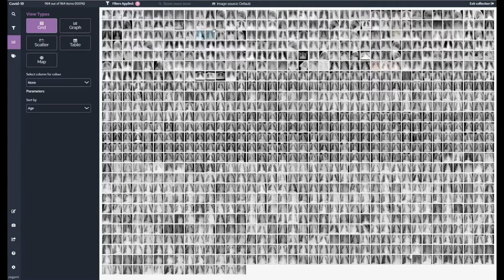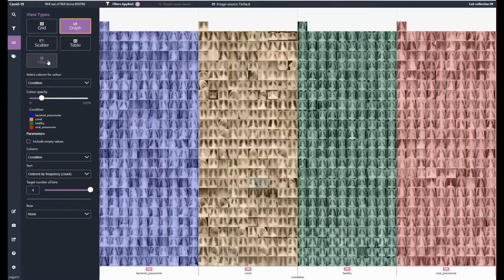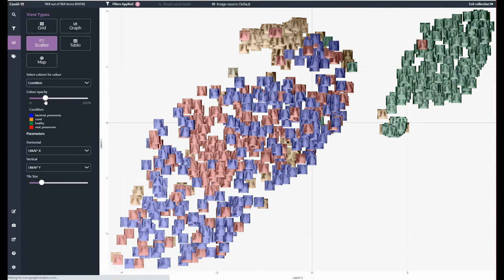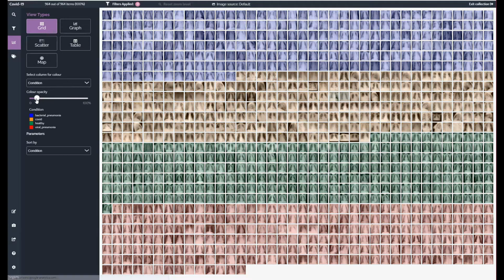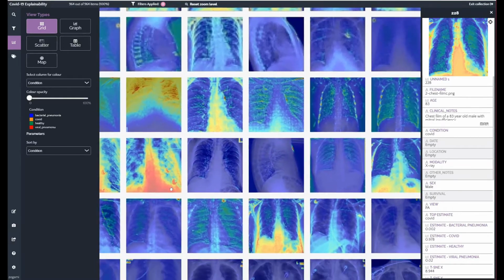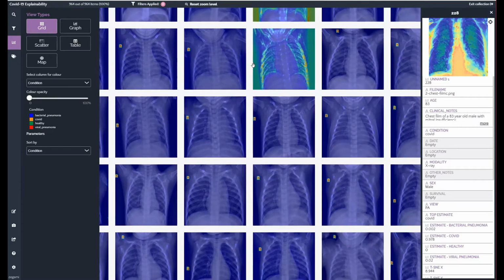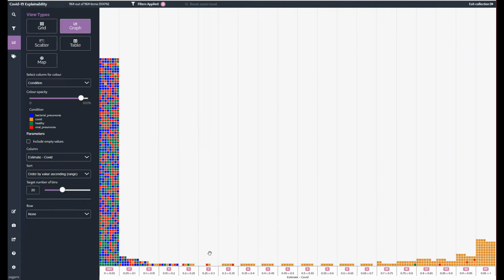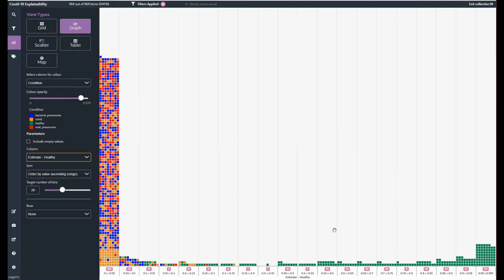Visually scrutinising datasets with Zegami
In this video we take a look at a COVID-19 collection, demonstrating how viewing many images at once in Zegami can be used to uncover, explore and present problems and patterns in machine learning datasets. We take a look at the output of a trained model to try and spot for signs of bias, and we take a look at class confusion in an understandable and visual way.